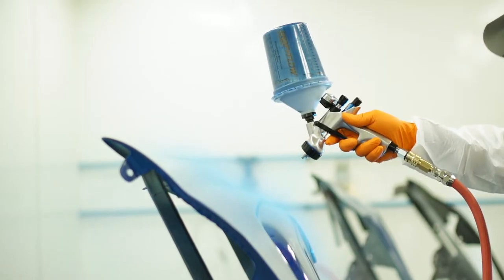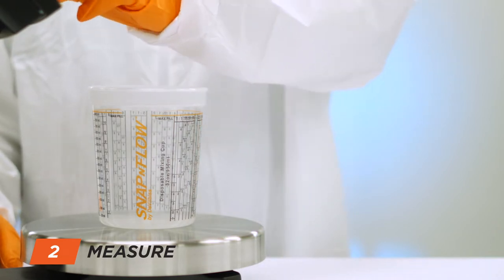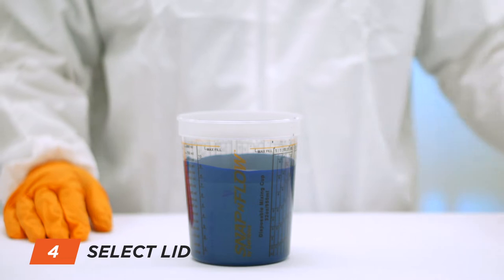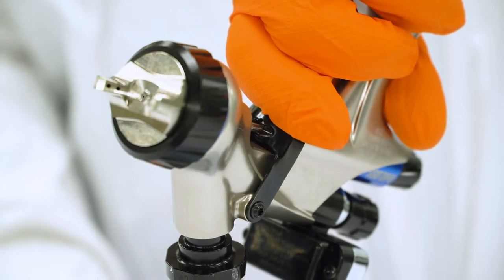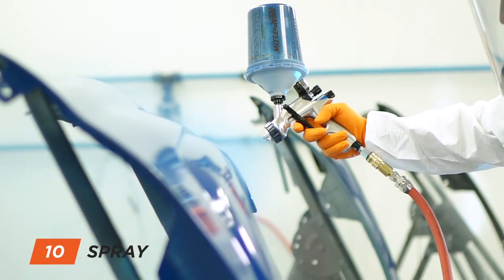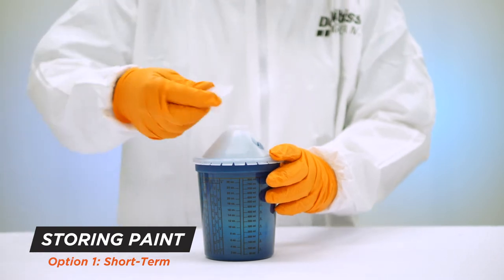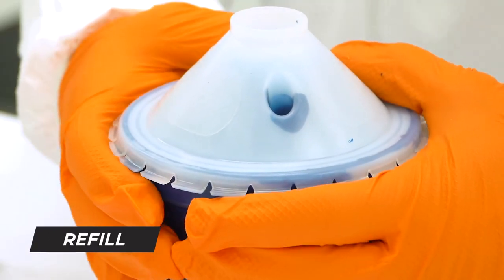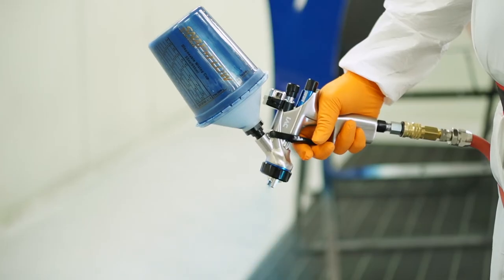Mix, Connect and Spray... With One Disposable Cup System: Devilbiss SNAP N FLOW™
So Easy It’s a Snap

Using the SNAP N FLOW™ disposable cup system makes automotive refinishing jobs easier, faster and more efficient.

The system provides shops and painters many benefits, including:
• Requires fewer steps
• Improves color matching
• Minimizes paint usage
• Creates less mess and quicker cleanup
• Provides easy paint storage options
• Offers greater savings on materials and time

The simplified design of the SNAP N FLOW™ system allows painters to measure, mix, spray and store … all in the same mix cup — providing a significant savings in paint … and time. The specially designed lids snap on the cup. In a snap, you’re ready to spray.

This innovative system creates a constant flow of paint from the cup through the gun. Unrestricted consistent fluid flow gives you the best color matching and more control over your jobs.